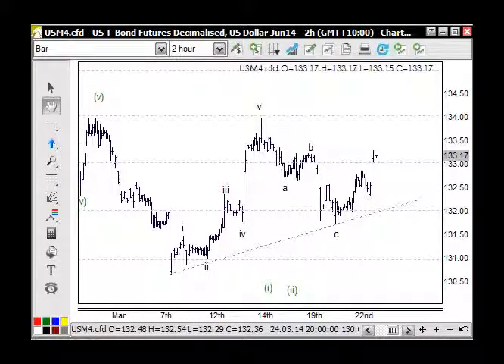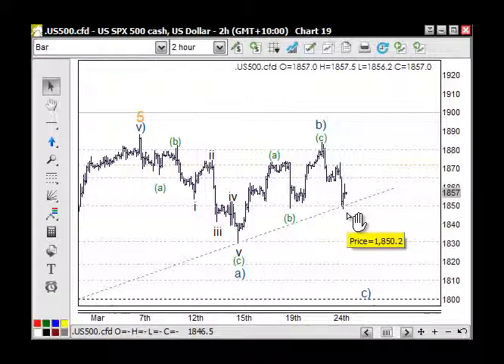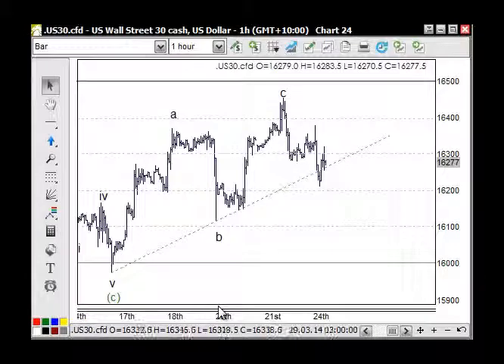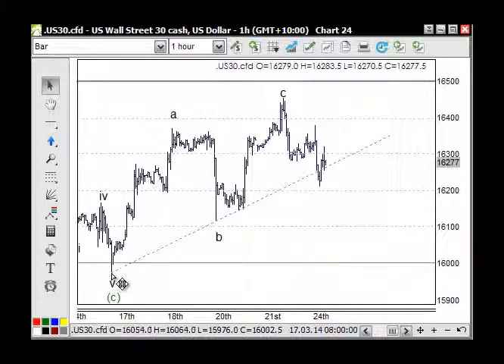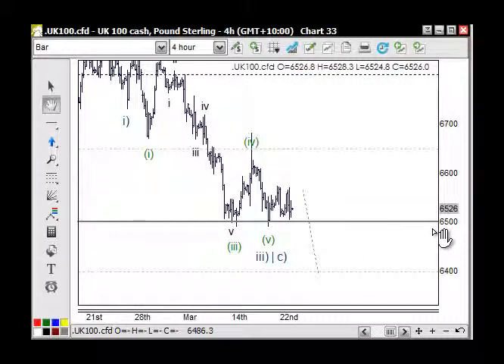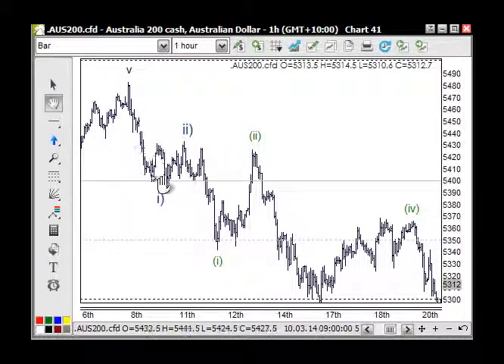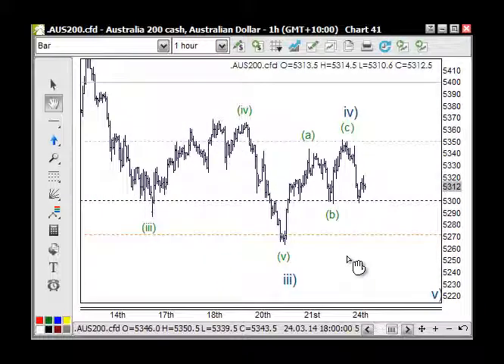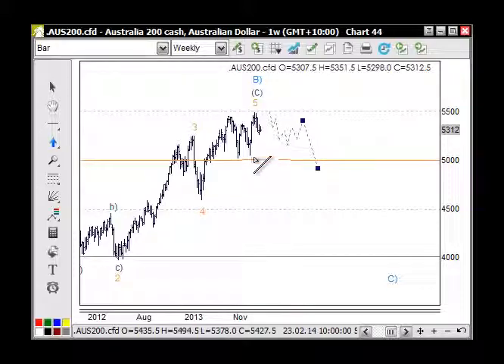Elliott Wave Indices Video Report 25 March 2014